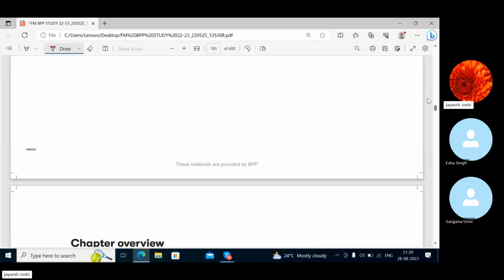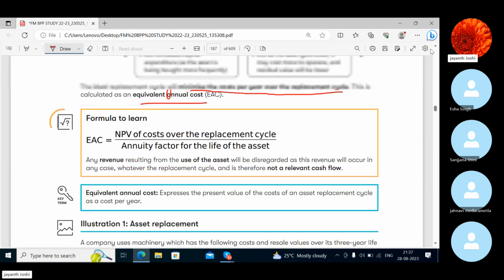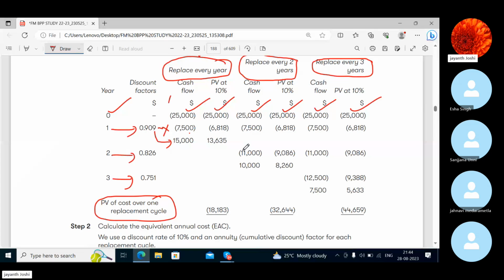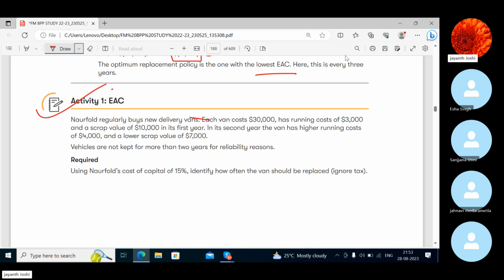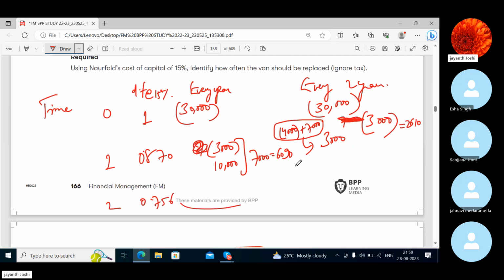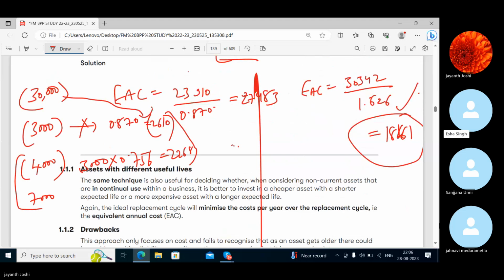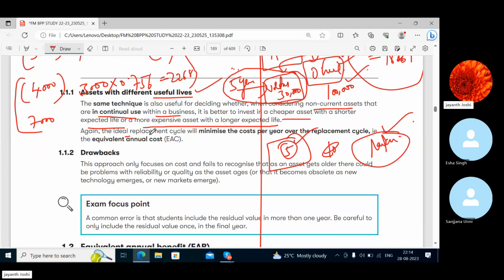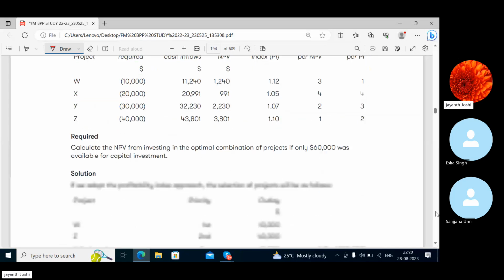specific investment decisions new 1